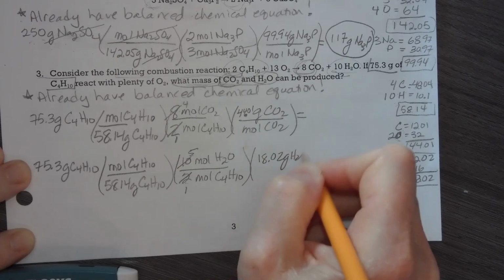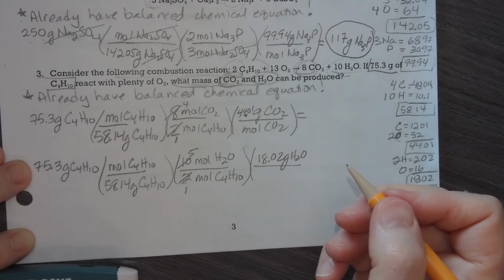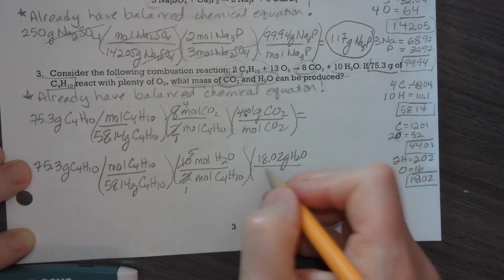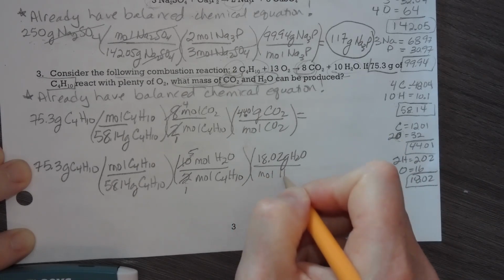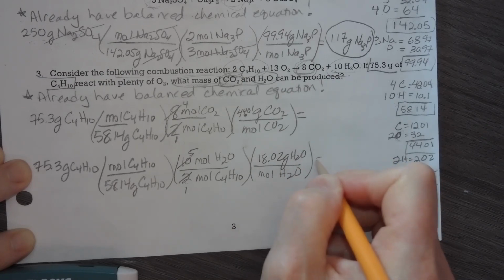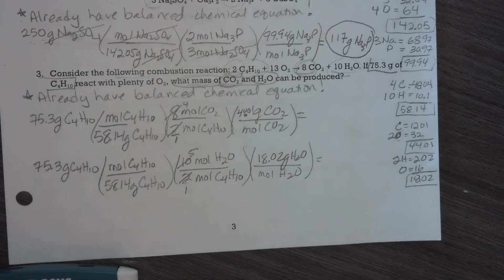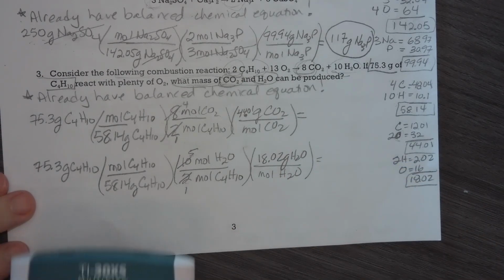6.3 ChemQuest 30 page 3